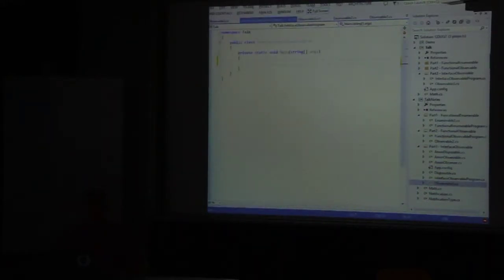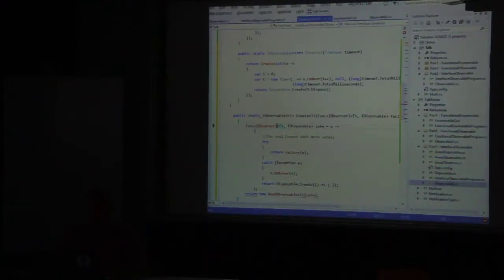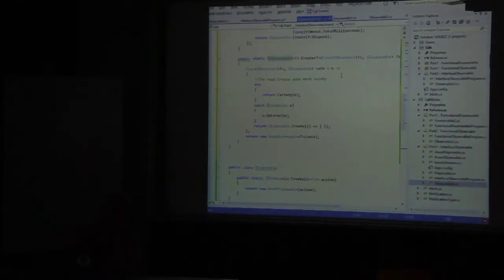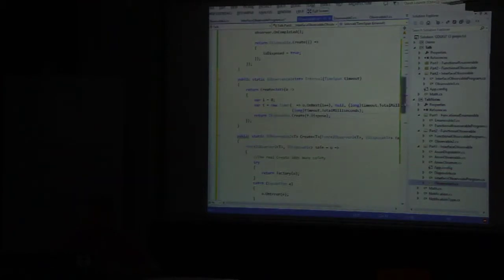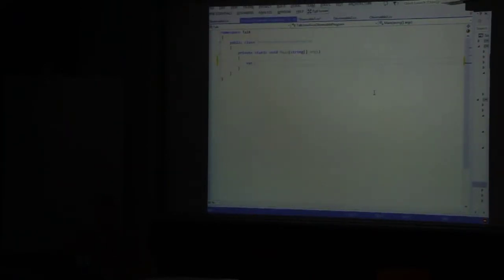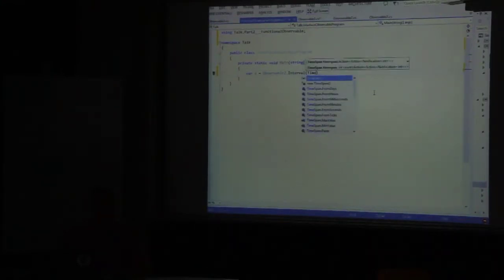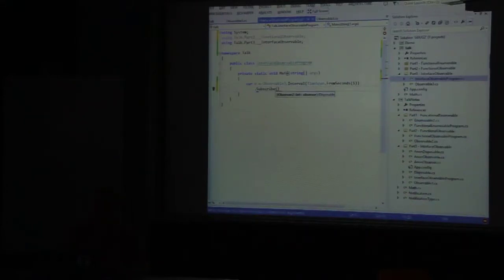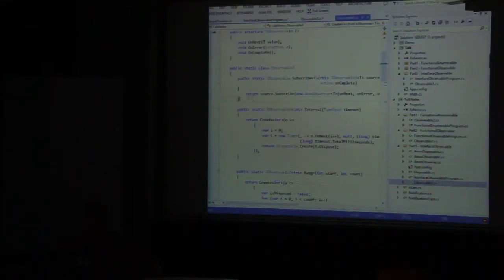The obviousness and power of Rx - Part 11